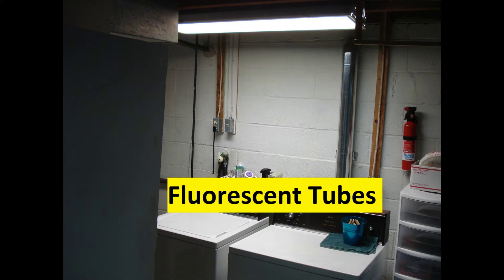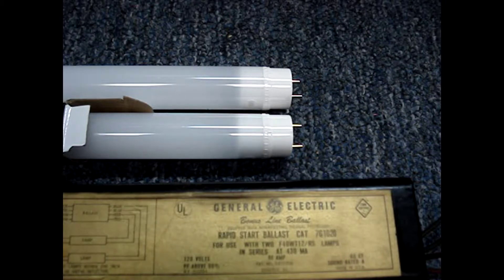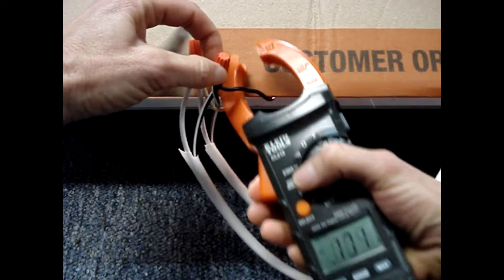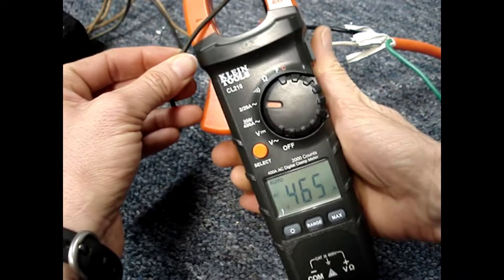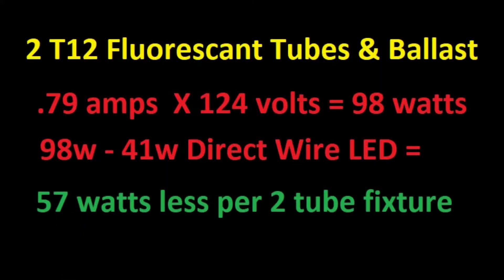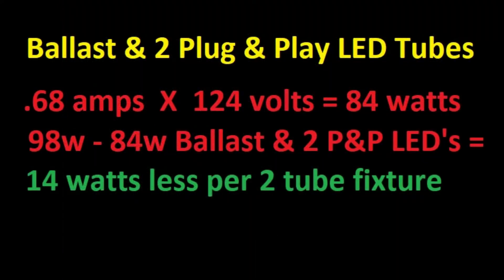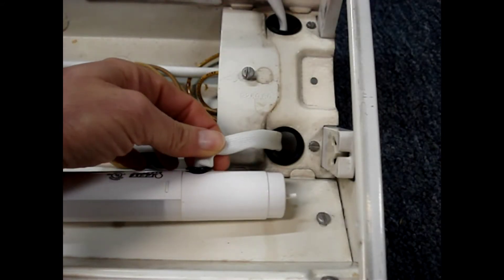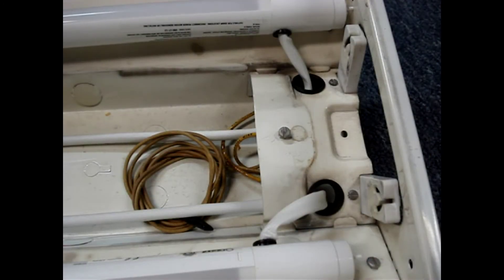LED Tubes + Ballast May Not Reduce Energy Costs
Plug & play LED tubes that replace T8 T12 fluorescent tubes may use almost as many watts as fluorescent tubes.  See the live test.  Ballast bypass LED tubes may be a better choice for energy savings.